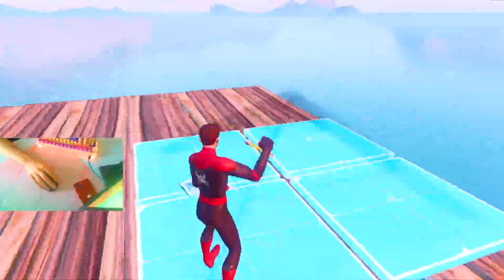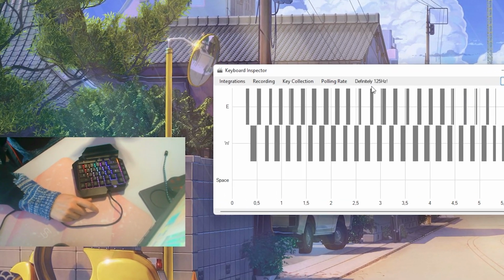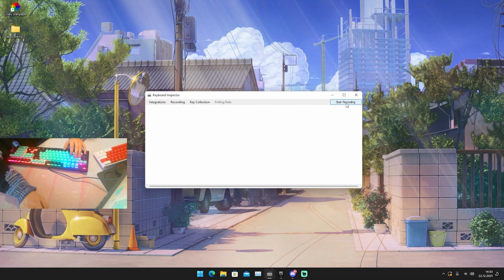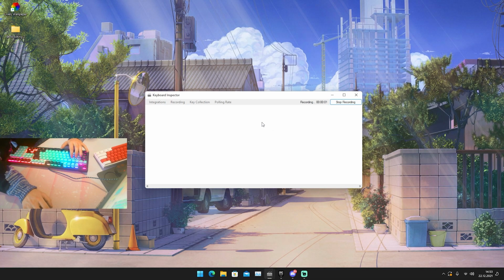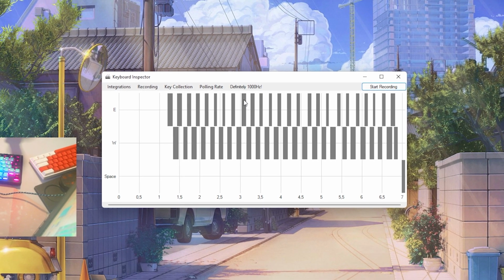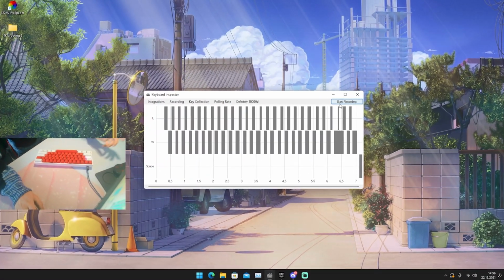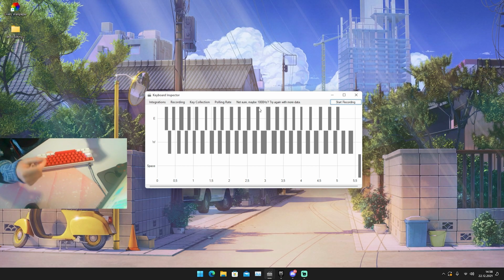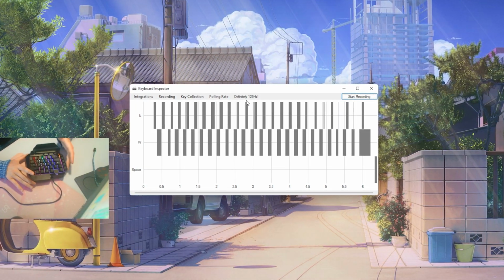How To Check Your ACTUAL Keyboard Speed! ⌨️ (Measure Input Delay on Keyboard!)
In Todays Video, Im showing you How To Check Your ACTUAL Keyboard Speed and How To Measure Input Delay on Keyboard in Fortnite Chapter 3! I will show you a simple Tool to see your ACTUAL Speed of your Keyboard to see how much Input Delay you get in Chapter 3. This will help you to decide if you should maybe get a NEW Keyboard for 0 Input Delay in Fortnite PC. I will show you exactly how to measure the Input Lag on your Keyboard on Windows 10 & Windows 11. I also provide tons of Optimization Guides for Less Input Delay in Fortnite Chapter 3 and the Least Ammount of Latency in Fortnite PC. So if you want to know how to get Less Input Lag on Mouse & Keyboard, you came to the right place. I will also explain how to Test if your Keyboard is FAST and GOOD for Gaming or not.

► Title: How To Check Your ACTUAL Keyboard Speed! ⌨️ (Measure Input Delay on Keyboard!)

Intro (0:00​)
Extra Indicator Explanation (0:32)
Program Explained (1:39)
Testing Different Keyboards (2:26)
Cheap VS Expensive Keyboard (3:38)
Final Conclusion (5:00)
Outro (5:58)